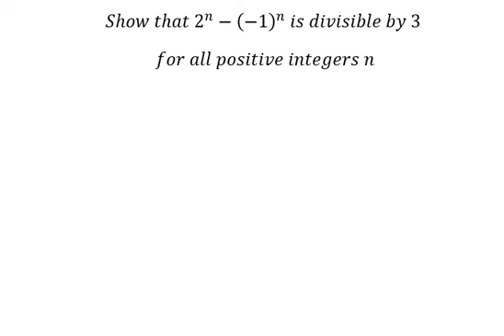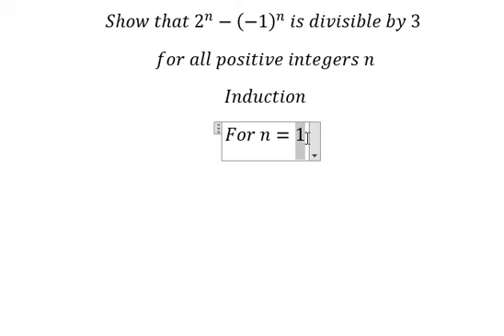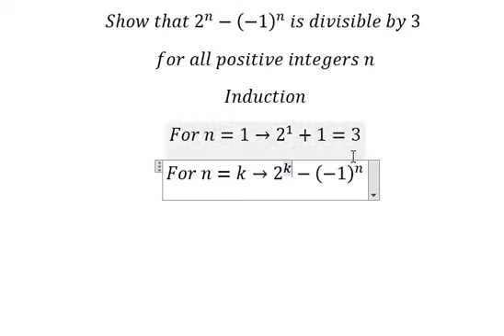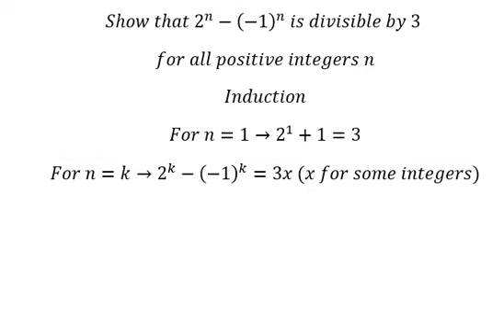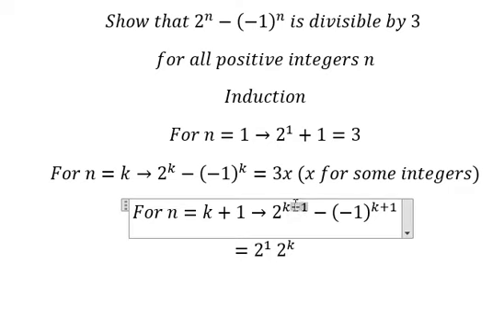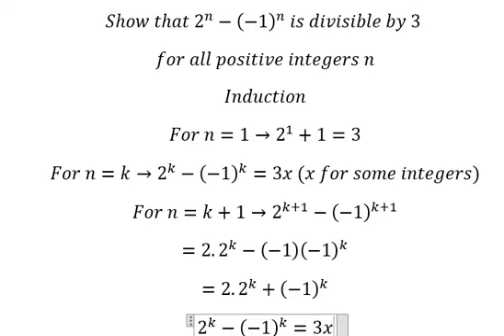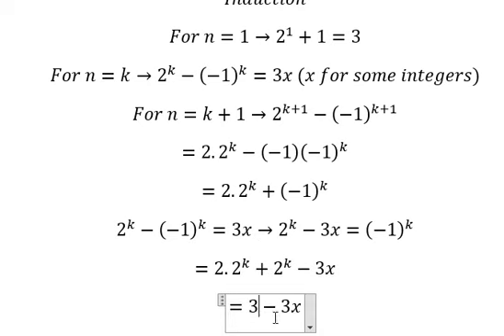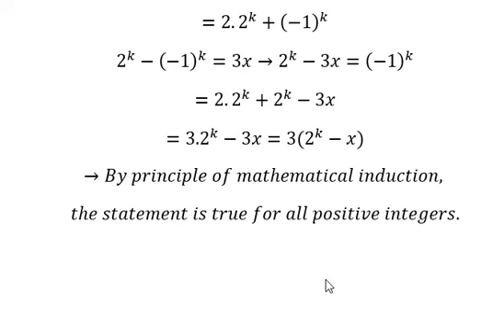2023 International Youth Math Challenge: Problem B: Show that 2^n-(-1)^n is divisible by 3 for all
Full question: Show that 2^n-(-1)^n  is divisible by 3 for all positive integers n